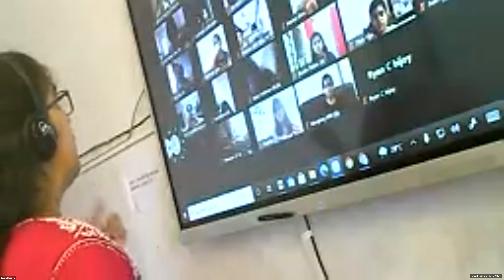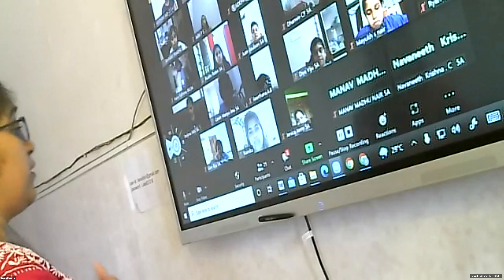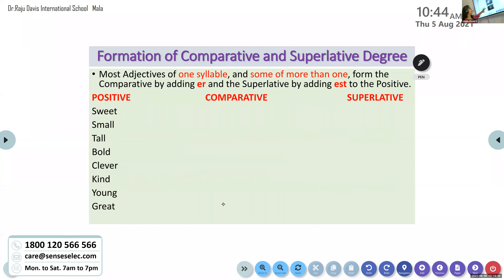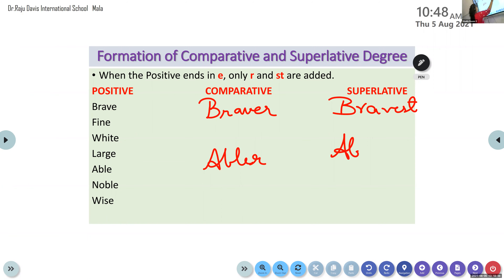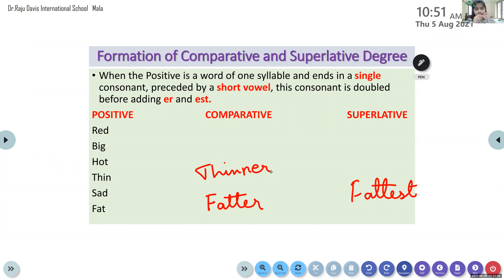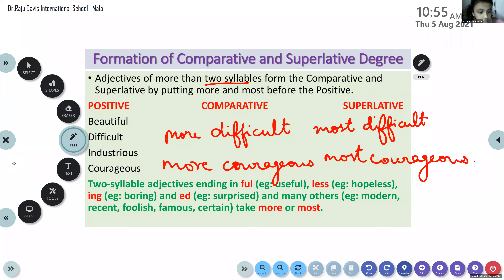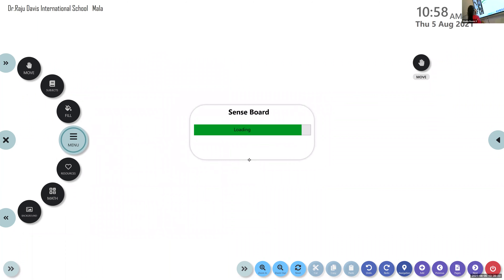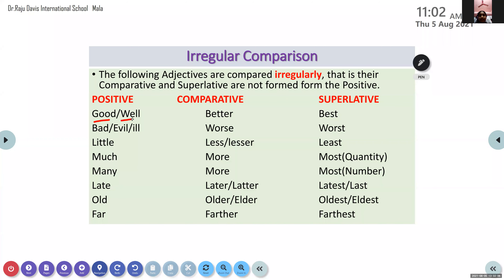Dr.Raju Davis International School | CLASS 5 ENGLISH GRAMMAR | 05-08-2021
CLASS 5  ENGLISH GRAMMAR  DEGREES OF COMPARISON RULES FOR FORMATION OF COMPARATIVE AND SUPERLATIVE